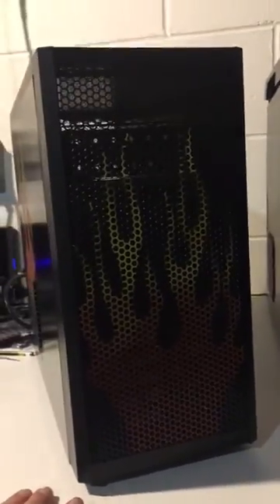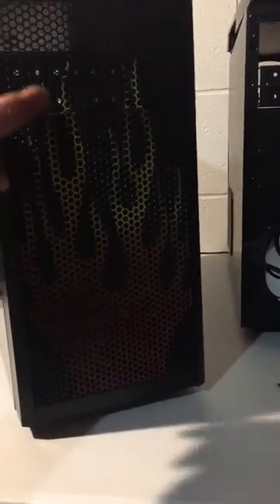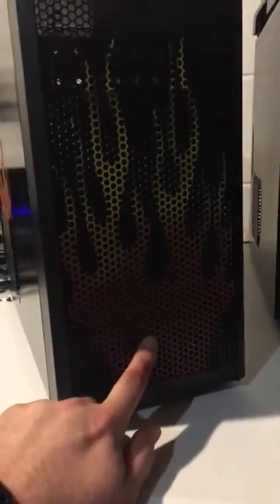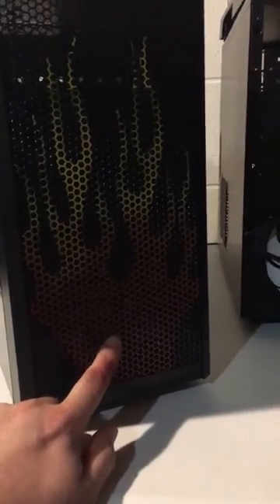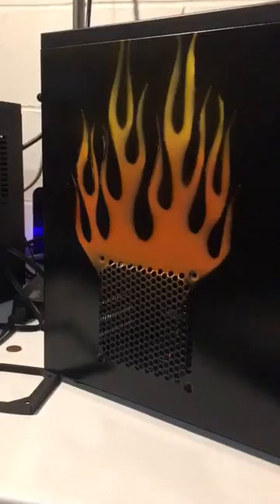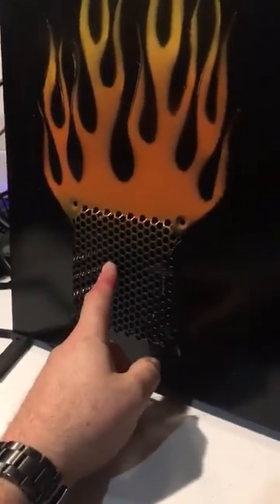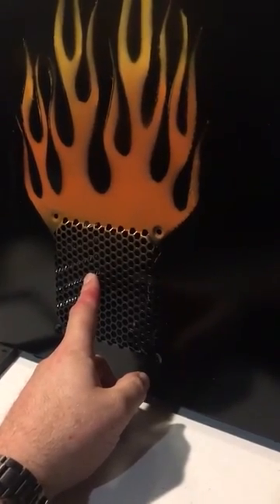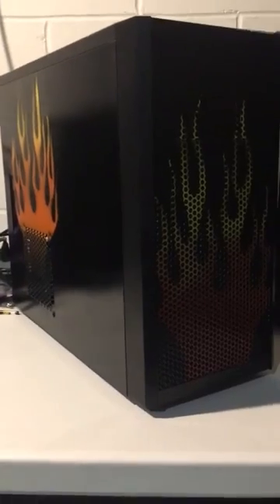Hell Fire Fractal Custom Computer Case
Hey everybody, this is another paint job that we did at the lab. This is a really cool case that we are only used spray paint for and it turned out really really well. This case has red and orange and yellow flames on the front and the side. This was part of our "Signature Series" for 2016 and was only available during the month of May on our eBay store. We made six of them and sold all six within a week.

Fractal Design Core 1000